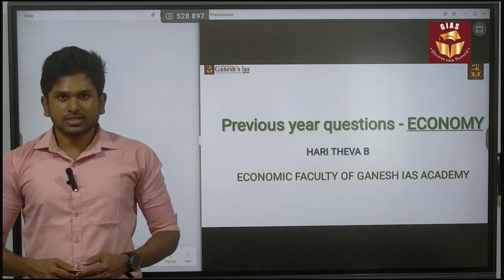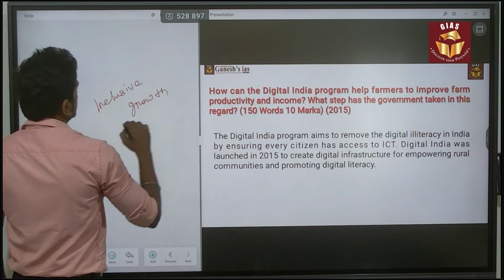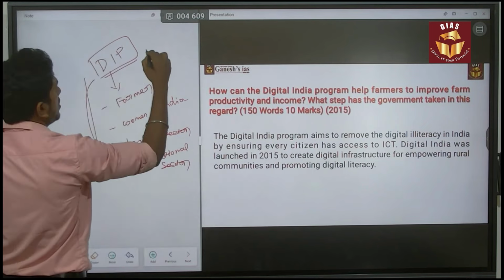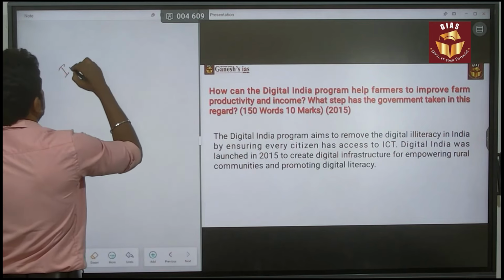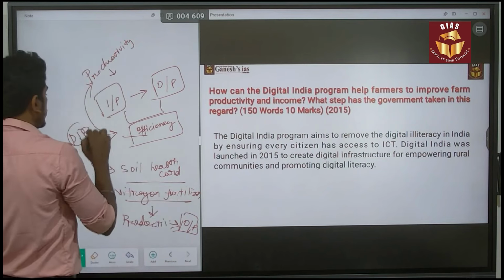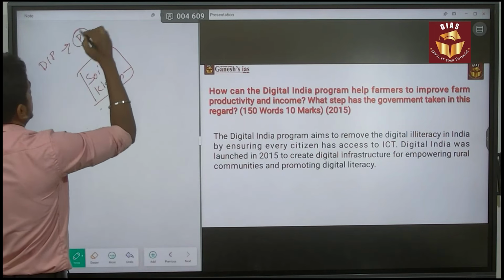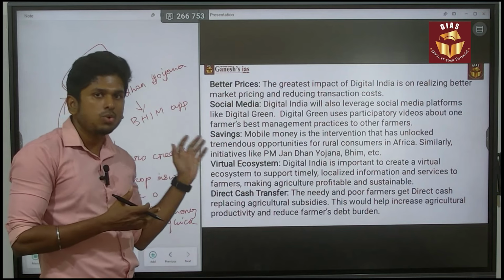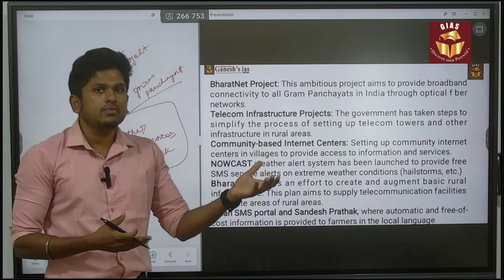Master UPSC Mains answer writing | Economy Mains PYQ | IAS Exam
upsc mains
UPSC Prelims
UPSC Interview
Also Watch